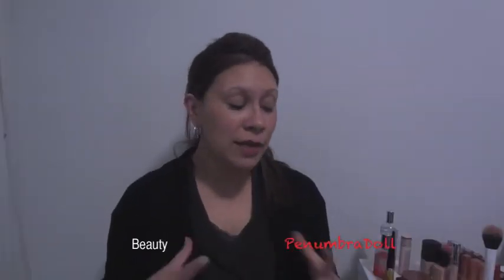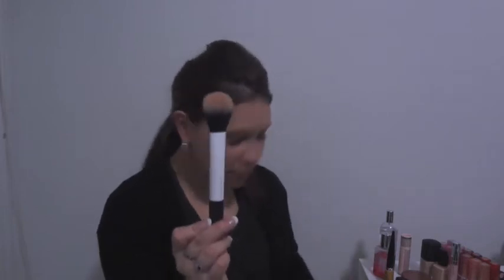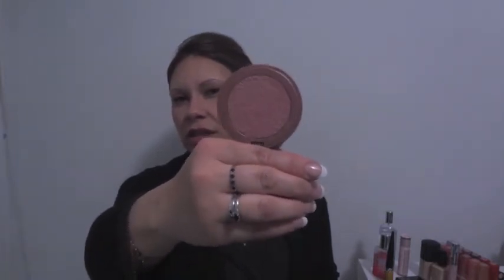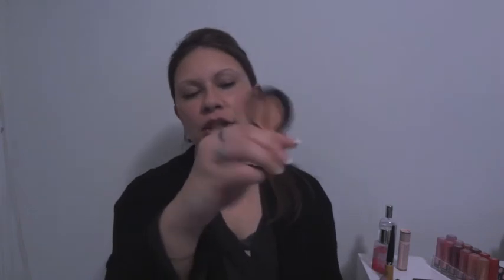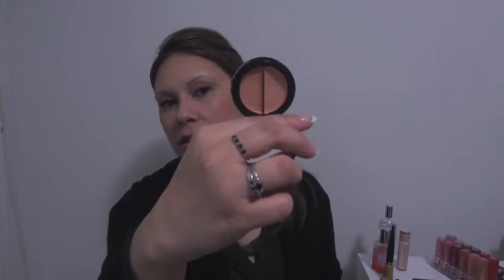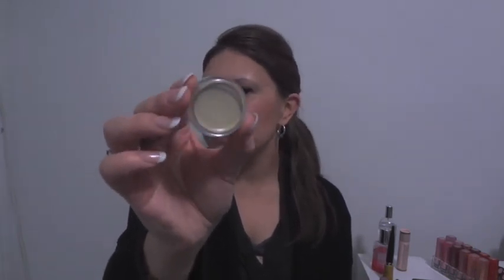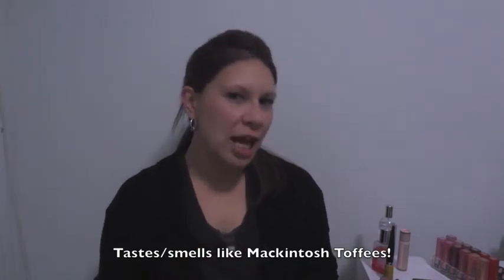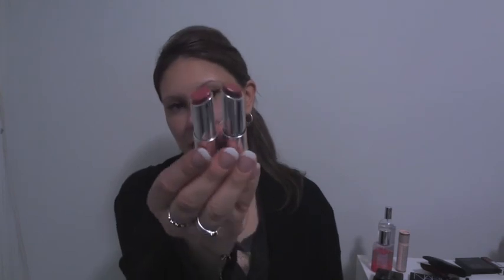July Favourites 2013 - Makeup Mad (Long)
Hi Everyone,

Sorry about the length! My next post & other favourites videos will be shorter. But I had quite a few face favourites in July, mainly because I finally had a chance to try everything I had been ordering!

Products Mentioned:
- Real Techniques Duo Fibre Limited Edition Brush Set (iherb.com code:
- ArtDeco Bronzing Glow Blusher (purchased from beautybay.com)
- The Balm Instain Blush Houndstooth (purchased at DJ's)
- Tarte Exposed flush (purchased from tarazz.com.au)
- Sunday Riley Blushing blusher (from Mecca Cosmetica)
- Korres Pink Blush (bought at CosmoCosmetics)
- Nars Laguna Bronzer (Mecca)
- Cargo blu_ray HD Bronzer (beaytbay)
- Too Faced Chocolate/Milk Chocolate bronzers (beauty bay)
- Nars Sheer GLow/Matte Foundations Sante Fe (medium 2)
- Skinn by Dimitri Plazma Flawless Finish (TVSN)
- Eve Pearl Salmon Concealer Duo L/M (TVSN)
- Baolishi Liquid E/liner (at Pharmacy in NZ)
- Rimmel Long Lasting L/liner (Priceline)
- FOA HD e/liner (Priceline)
- Kiehl's Creamy E/treatment with Avocado Oil (Kit Cosmetics Myer)
- Origins GinZing Eye cream (Mecca)
- Victorias Secret Fabulous Body Mist (VS at Sydney Airport)